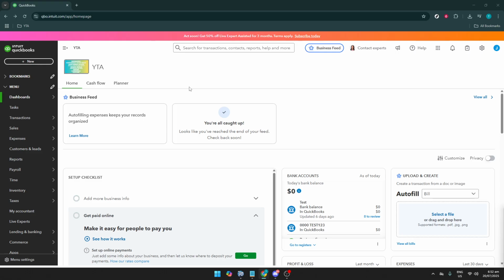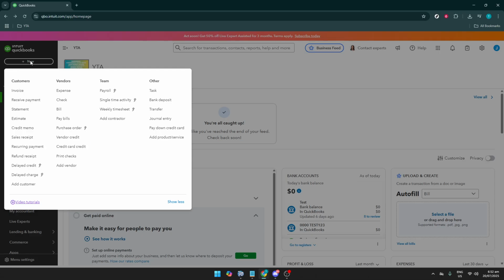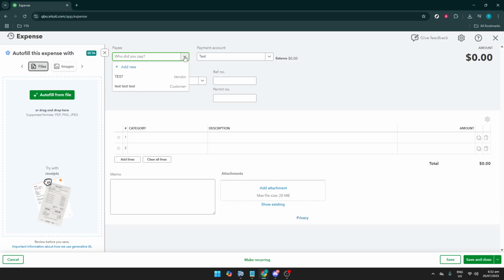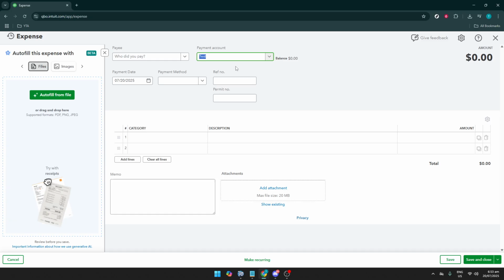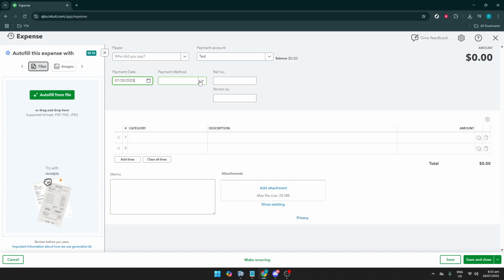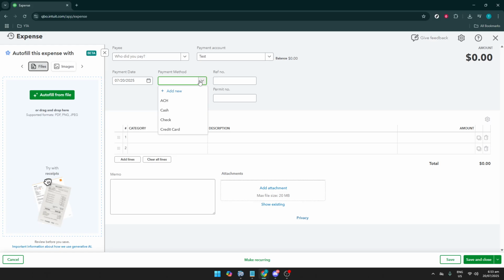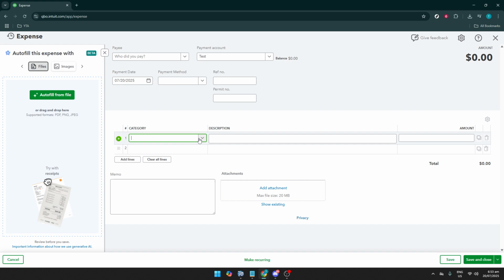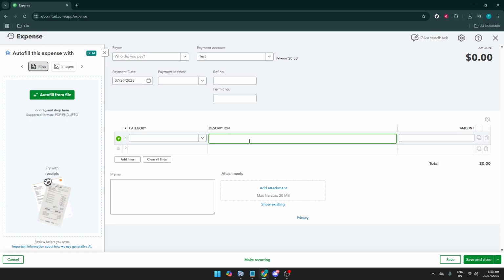How to Add Missing Expense & Deposit Transactions to QuickBooks Online 2025